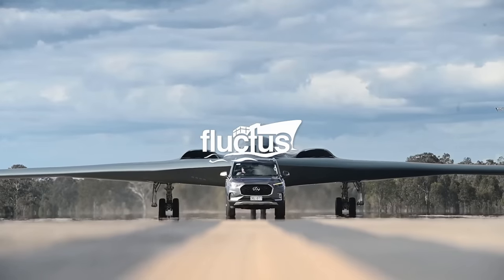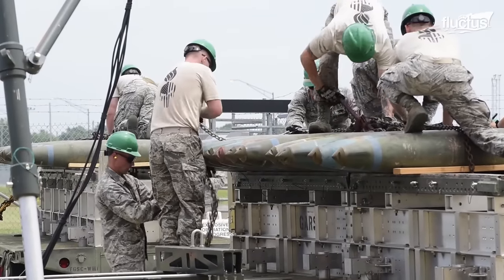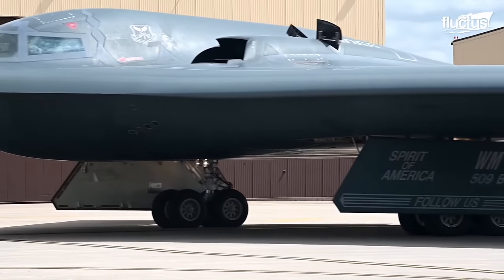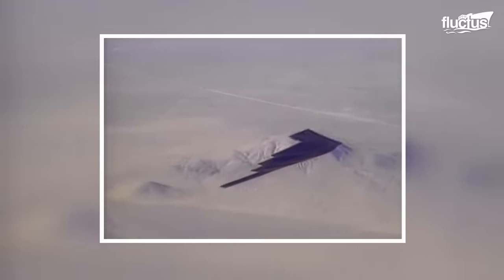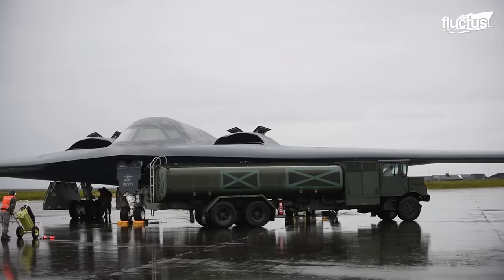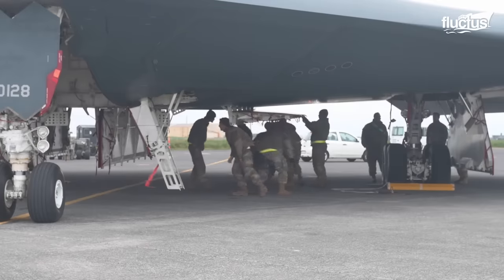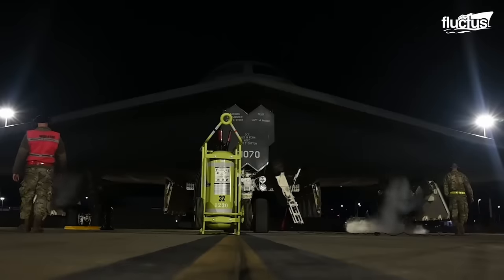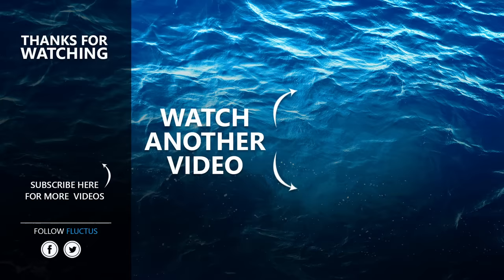B-2 Spirit: US Most Feared Stealth Bomber Ever Made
Welcome back to the Fluctus Channel. In this video, we delve into the fascinating world of U.S. stealth aircraft, tracing the evolution from the pioneering Lockheed F-117 Nighthawk to the iconic B-2 Spirit and culminating with the advanced Northrop Grumman B-21 Raider.